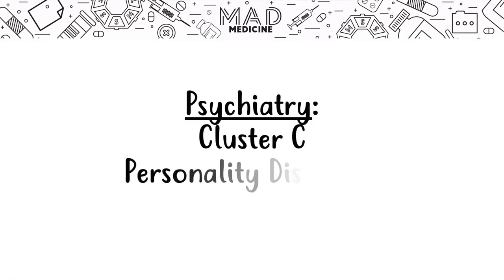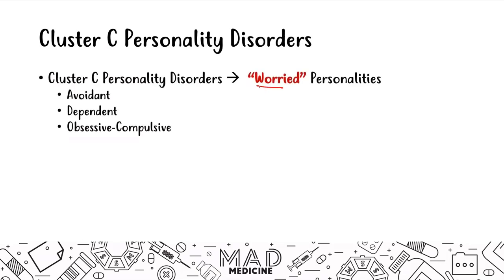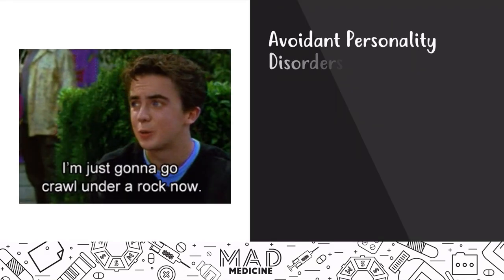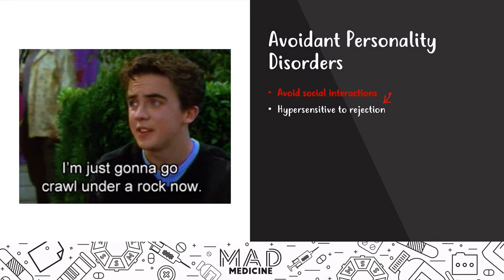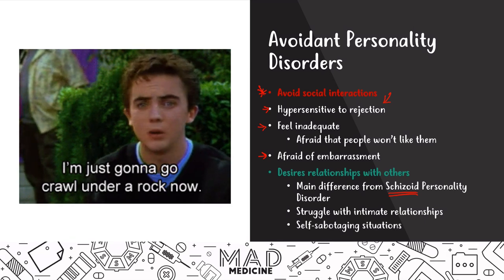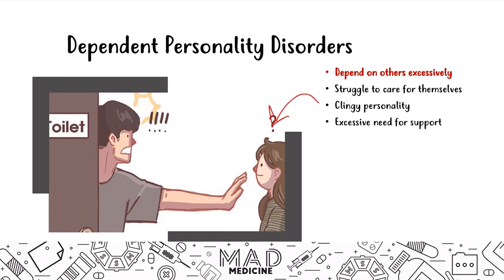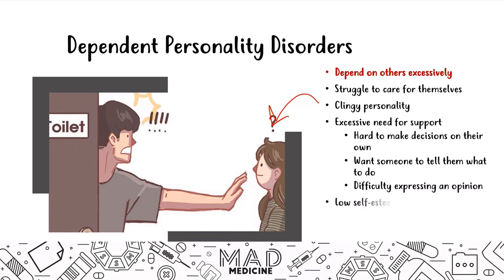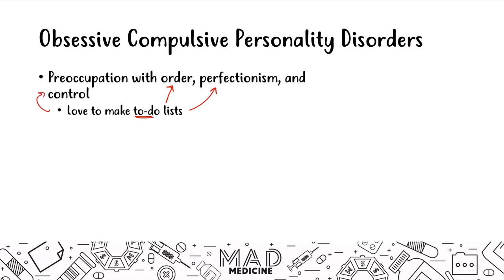Cluster C Personality Disorders (Psychiatry) - USMLE Step 1